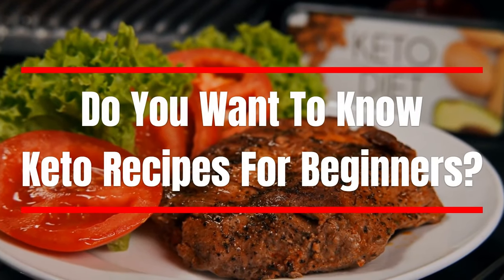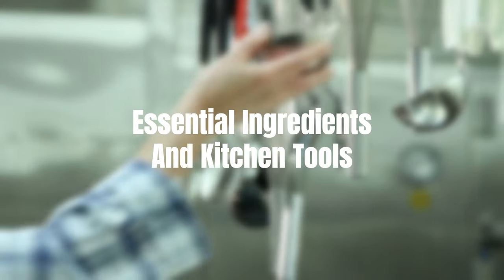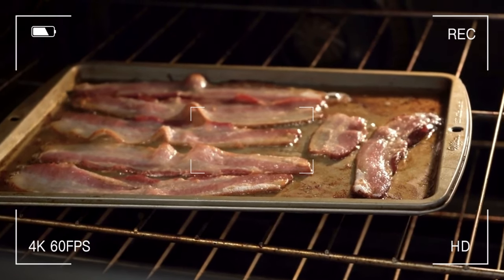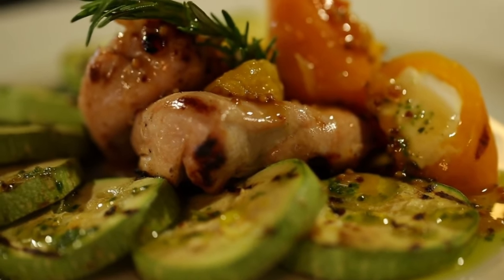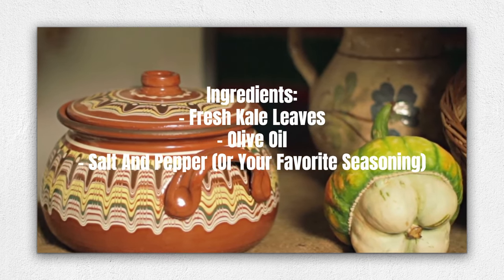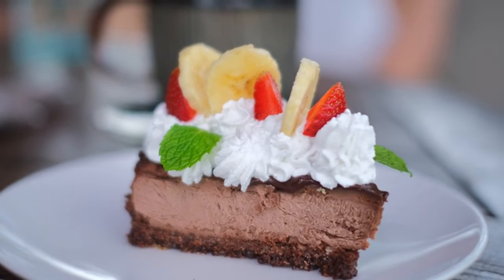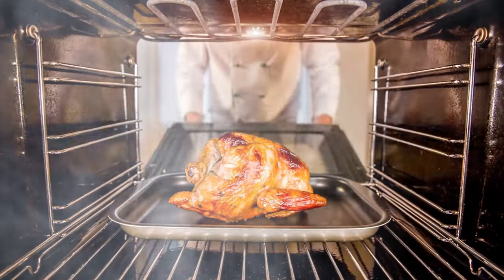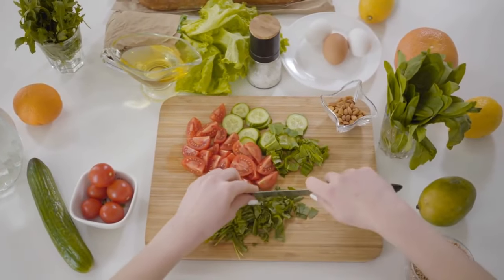Keto Recipes For Beginners Easy And Quick!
Hello and Welcome to Health Matters!

Are you a beginner exploring the world of keto and seeking delectable recipes that align with your health goals? Look no further! In this comprehensive YouTube video, we present an array of good keto recipes that cater to both your taste buds and nutritional needs.

Delve into the realm of healthy food choices as we uncover the importance of proper nutrition and its profound impact on overall wellness and body functions. Learn how adopting a keto lifestyle can enhance your metabolism, strengthen your immune system, and optimize your digestive health, paving the way for higher energy levels and a thriving sense of well-being.

Discover the powerful health benefits of keto eating for heart health, bone health, and radiant skin that defies aging. Our expert host will shed light on essential nutrients such as antioxidants, phytochemicals, omega-3 fatty acids, vitamins, minerals, fiber, protein, and healthy fats that form the foundation of these incredible keto recipes.

As we explore the rich variety of superfoods, vegetables, whole grains, nuts, and seeds available to keto enthusiasts, you'll be inspired to craft delicious and nourishing meals. And fear not, vegans and vegetarians, as we have delightful plant-based keto options lined up for you too!

Understand the significance of hydration and its role in supporting gut health and the gut microbiome, while relishing in satisfying keto meals that align with your dietary preferences.

Join us on this culinary adventure, where you'll find simple, beginner-friendly recipes that will excite your taste buds and empower you to embrace a keto lifestyle with ease. From delightful keto smoothies to mouthwatering keto-friendly snacks, our video is a treasure trove of knowledge and culinary inspiration.

Are you ready to embark on your keto journey?